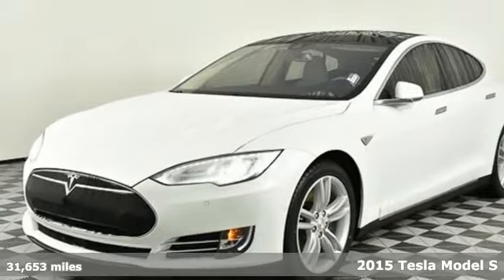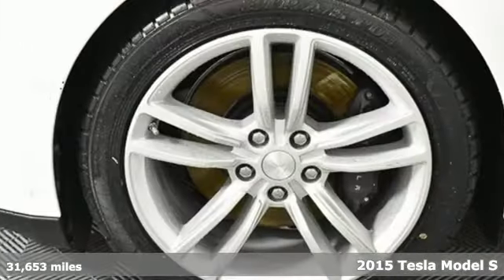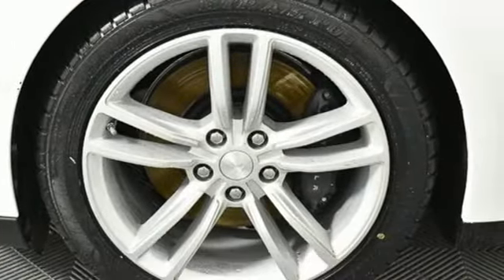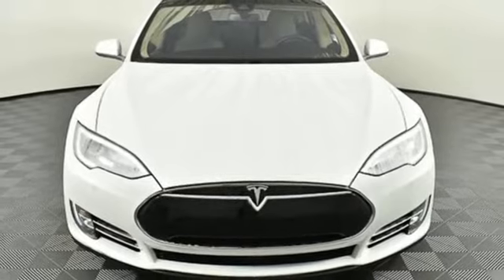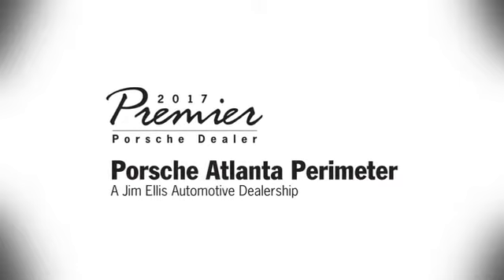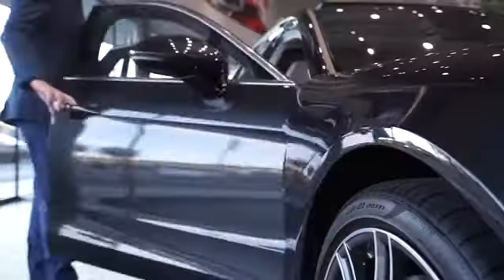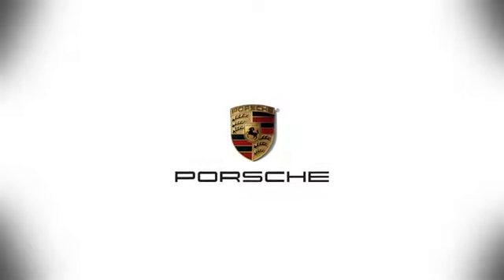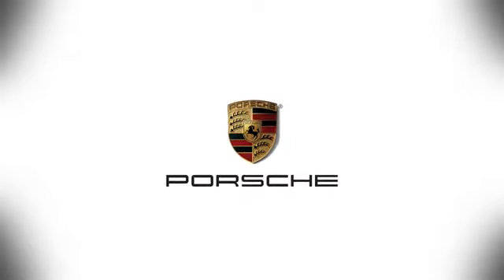Used 2015 Tesla Model S Atlanta Alpharetta, GA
Year: 2015
Make: Tesla
Model: Model S
Trim: 85
Engine: 3-Phase/4-Pole Electric
Transmission: 1-Speed Automatic
Color: White
Interior: Gray
Mileage: 31653
Stock #: P14700C
VIN: 5YJSA1H1XFFP73383
CARFAX One-Owner. Clean CARFAX. Pearl White 2015 Tesla Model S 85 RWDbrbr85kWh Model SbrPearl WhitebrAll Glass Panoramic Roof br19" WheelsbrGrey Nappa LeatherbrObeche Wood Gloss DecorbrSupercharger EnabledbrTech Package with AutopilotbrSmart Air SuspensionbrbrWe look forward to hearing from you. Advertised price includes $599 Dealer Service Fee. Recent Arrival! Odometer is 4955 miles below market average!

Address:
4006 Carver Drive